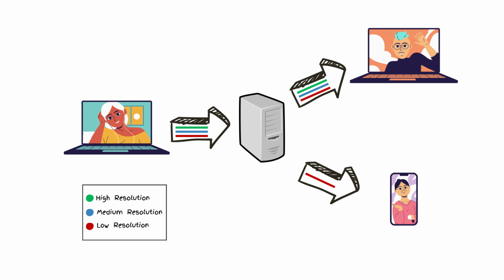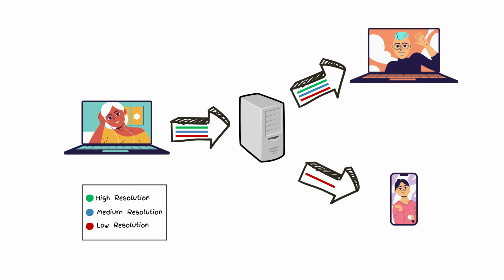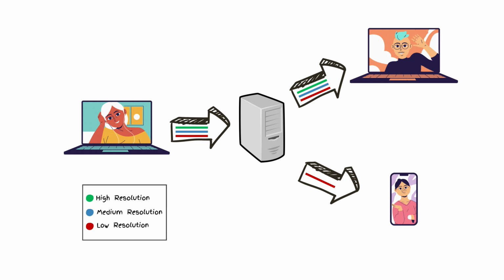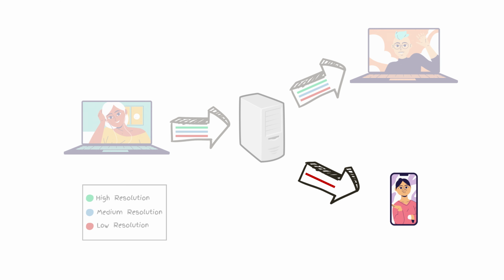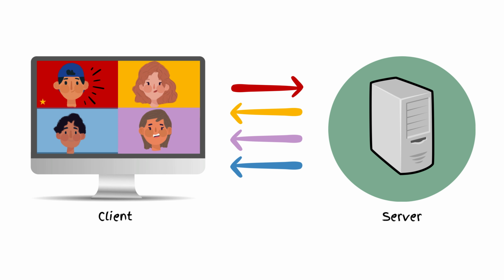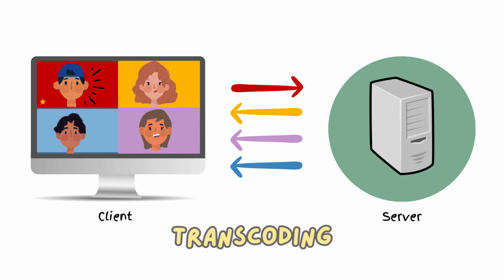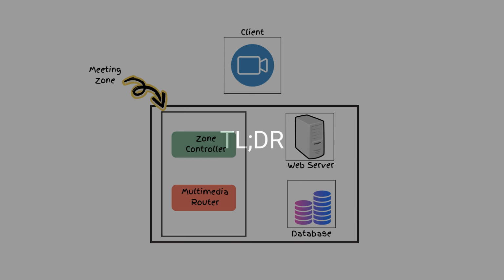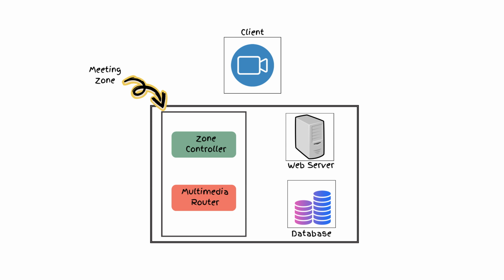How Zoom Was Able to Support 300 Million Video Calls a Day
Zoom Architecture:

➟ They use scalable video coding to stream video

➟ Scalable video coding sends a single video stream for scalability

➟ They send video data via UDP

➟ They separate video stream processing from stream routing

➟ They process video streams on the client side to reduce server load

➟ They send separate video streams from different participants to the client

➟ They do multimedia routing to send streams for low-latency

➟ They check the stream quality on the client side